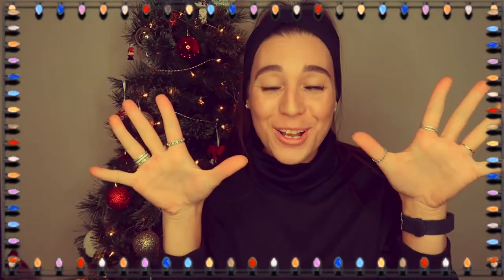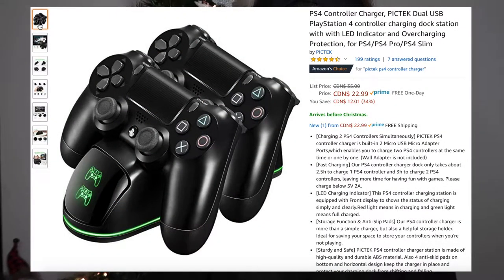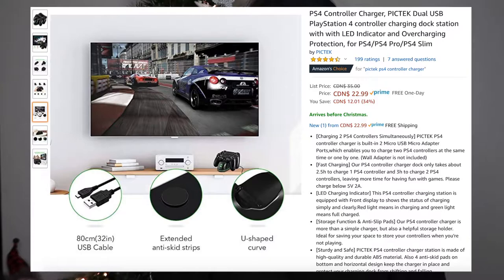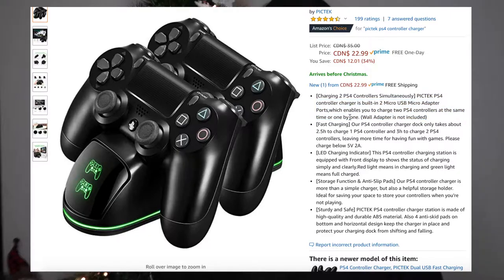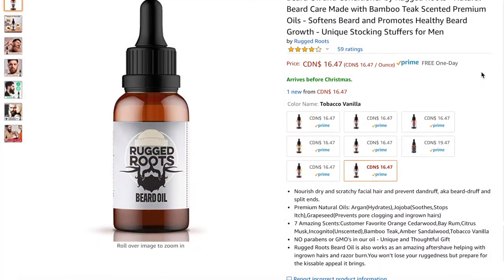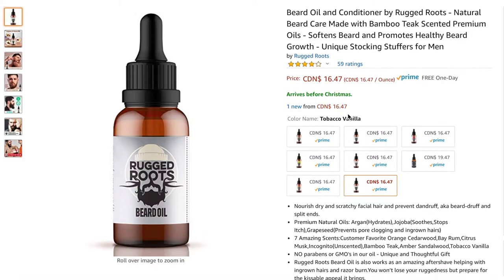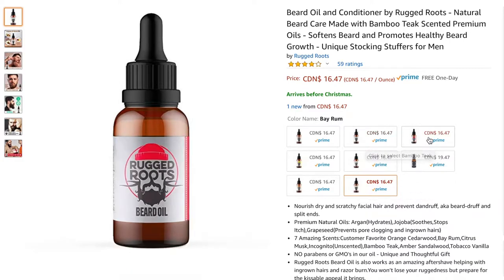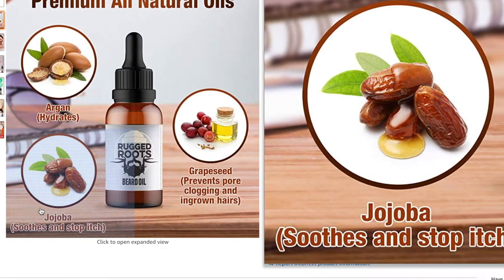STOCKING STUFFER IDEAS FOR MEN UNDER $30 FROM AMAZON! | vlogmas day 17!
We are so close to Christmas, and if you’re like me, you don’t want to go anywhere near the insanely packed malls and plazas! So I’m giving you stocking stuffer & gifts for him that you can get right from your laptop at home! ALL UNDER $30 FROM AMAZON!!

AMAZON LINKS (CANADA):
1. Ps4 controller charger
2. Cord organizer
3. Scalp massager
4. Beard comb template
5. Beard oil
6. Bluetooth Beanie

AMAZON LINKS (US):
1. Ps4 controller charger
2. Cord organizer
3. Scalp massager
4. Beard comb template
5. Beard oil
6. Bluetooth beanie

The intro was created by Brogan Algar. SHE IS AMAZING♡